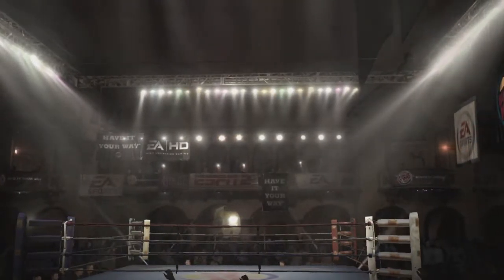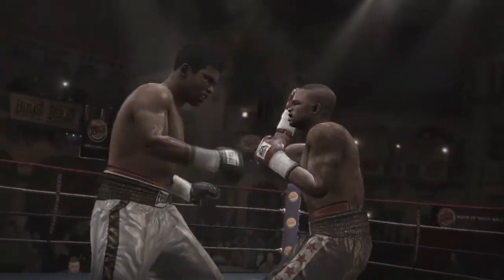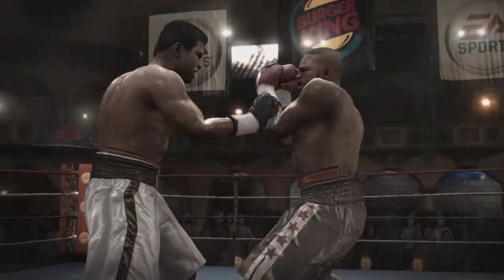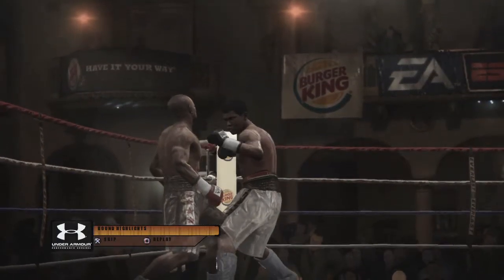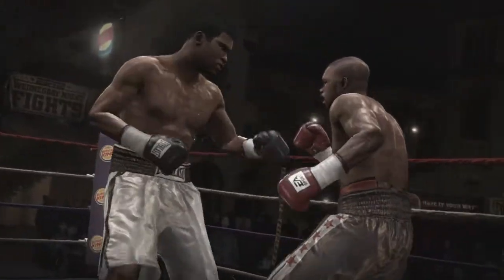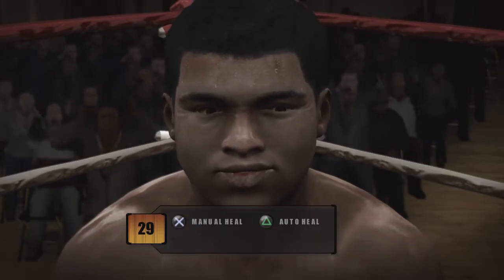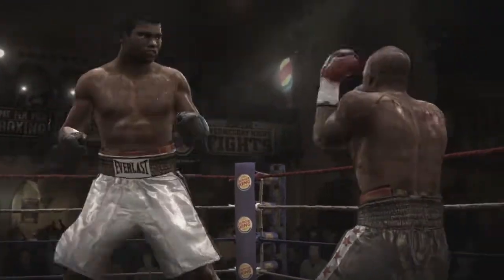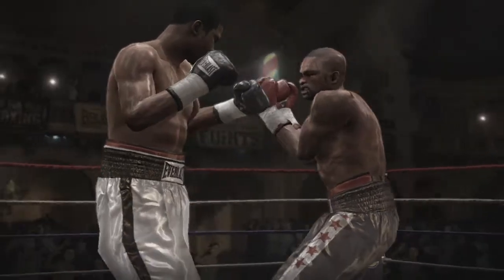Fight Night Round 3 PS3 Launch Title Gameplay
Ahh Fight Night Round 3. Shame that nowadays boxing games went into oblivion. That was my second favourite fighting game right after Tekken / Soul Calibur / Mortal Kombat. So imagine my smile, returning to this awesome game after almost 15 years! Definately worth checking today!

PSN Gift Cards
Xbox Gift Cards
Nintendo eShop Gift Cards

Looking for RTX Graphics Cards? Check on Amazon